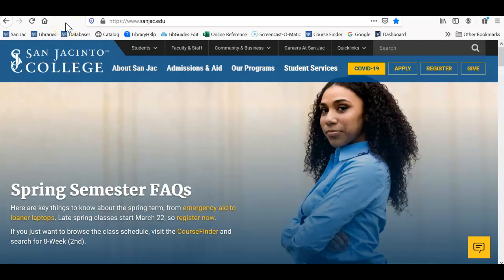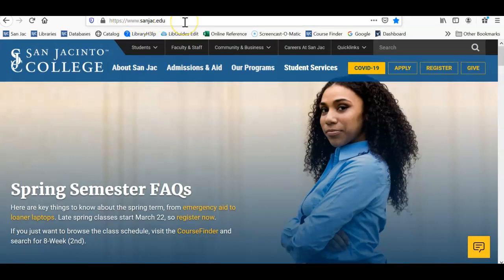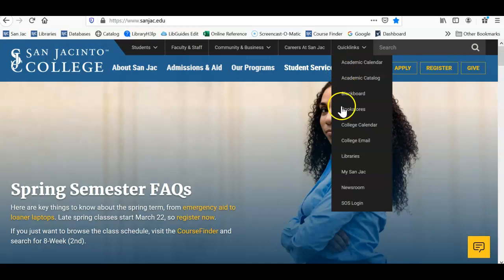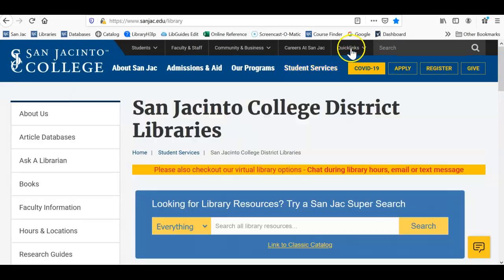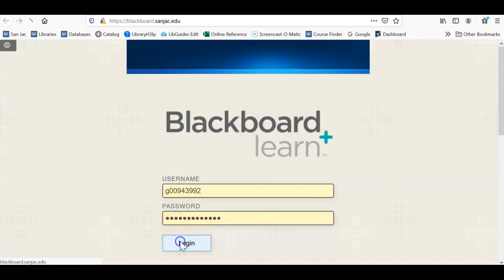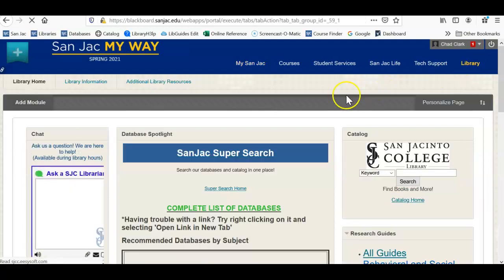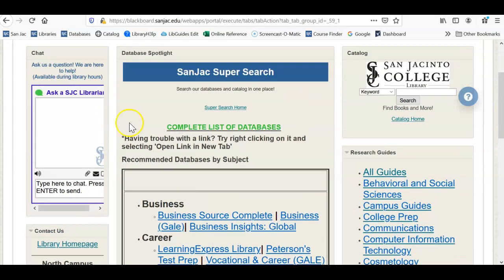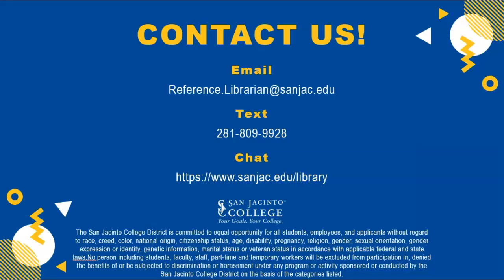How to Find the Library Website from the SanJac Home Page and in Blackboard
This video tutorial shows students and faculty of San Jacinto College how to find the library website.  They can do this by starting at the College home page or by starting in Blackboard.